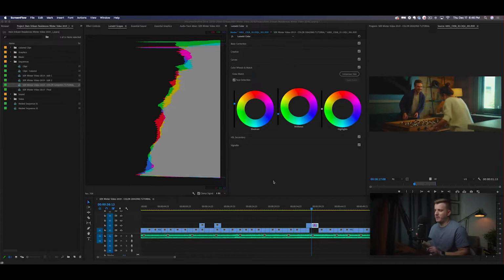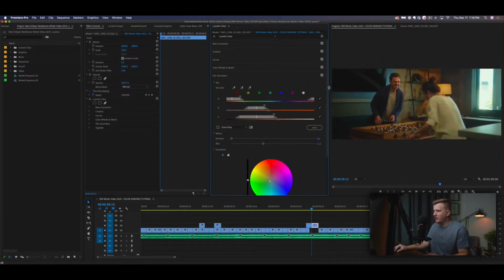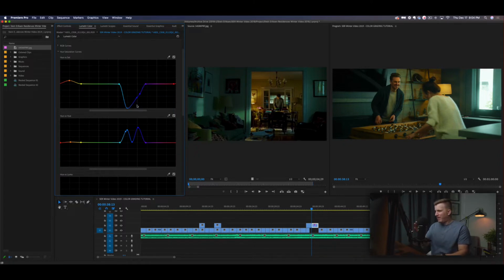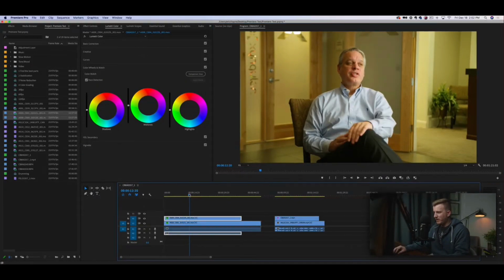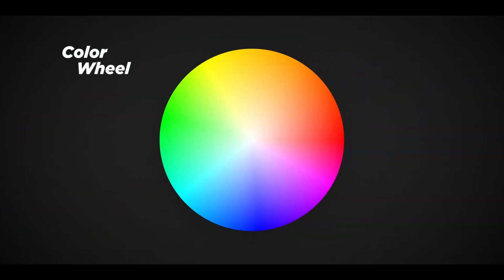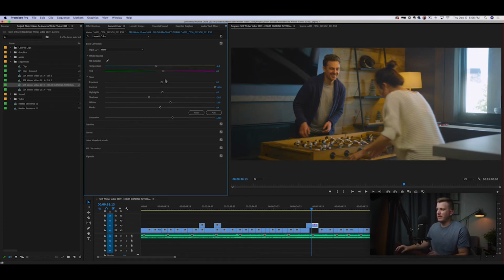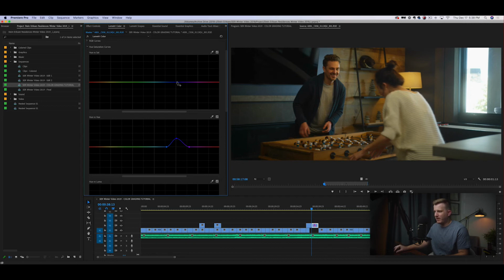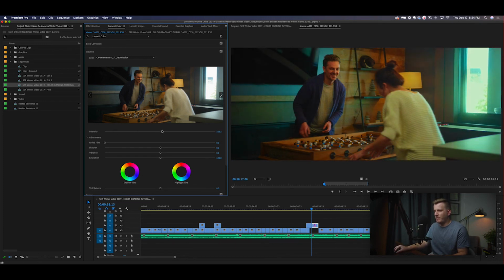Eric Thayne - Cinema Mastery - Pro Editor